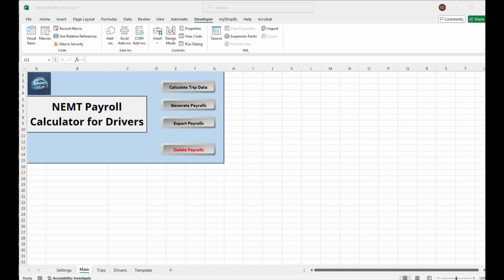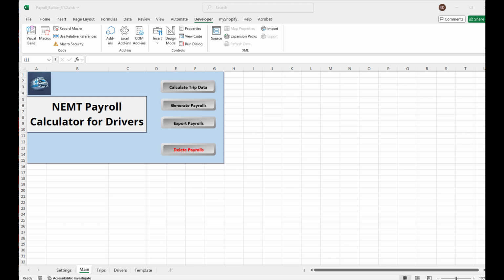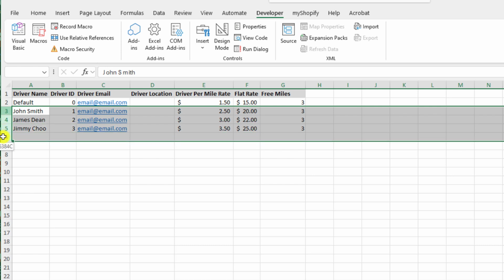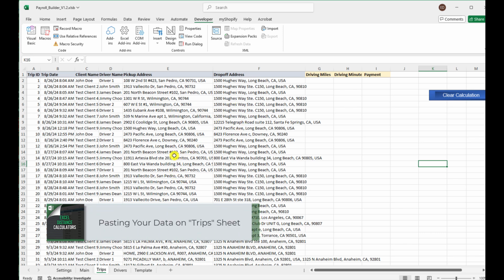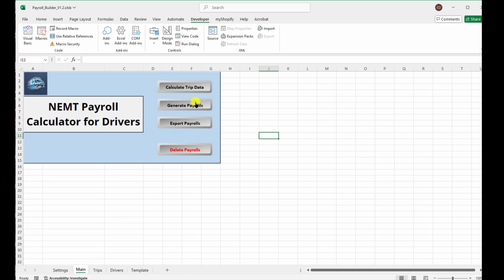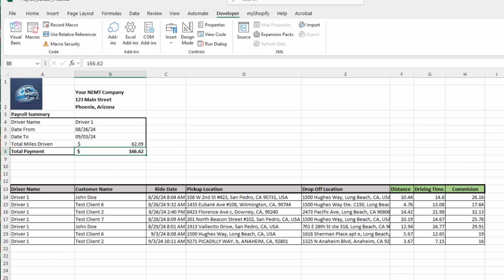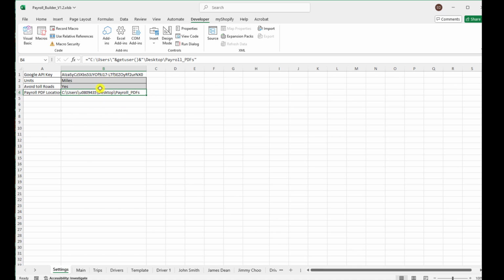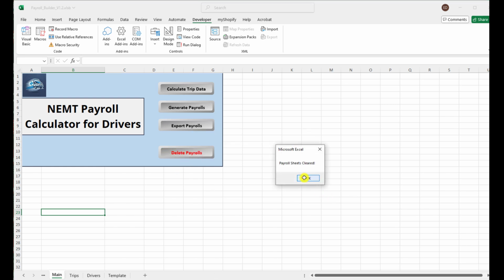NEMT Payroll Calculator for Drivers | Fast & Easy Payroll Solution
The NEMT Payroll Calculator for Drivers is an Excel-based tool that takes the complexity out of payroll management for non-emergency medical transport services. It automatically calculates all the important trip data—like driving distance, travel time, and payment—saving you time and reducing errors. With this tool, generating each driver's payroll and detailed reports becomes a quick, easy process.

Not just a payroll calculator, this tool can also function as a Non-Emergency Medical Transport (NEMT) billing software or even a NEMT scheduling software. By providing all the necessary calculations and information in one place, it simplifies both payment and scheduling, helping you stay organized and efficient.

Whether you're managing a fleet or working with a few drivers, this tool streamlines payroll, billing, and scheduling—all within Excel. Spend less time on paperwork and more time focusing on your service and your patients.

00:00 Intro About "Excel Distance Calculators"
00:53 Why I built this Payroll Software
02:21 How to use the Payroll Software